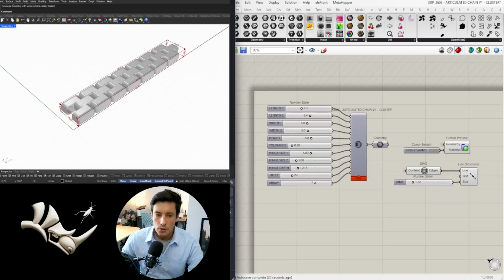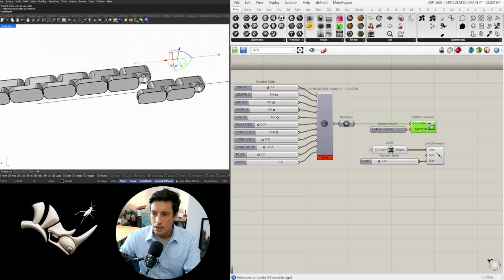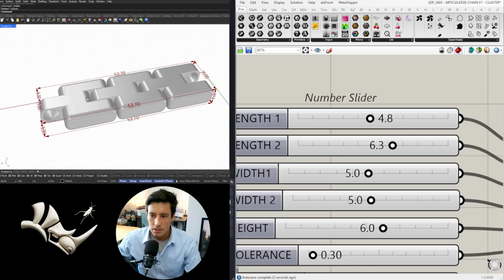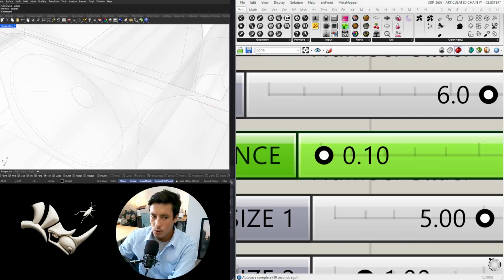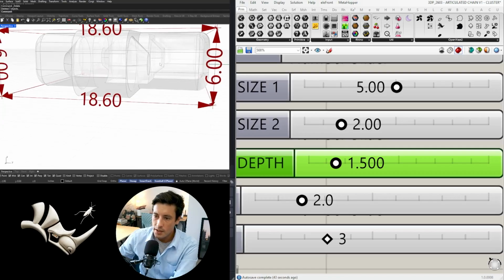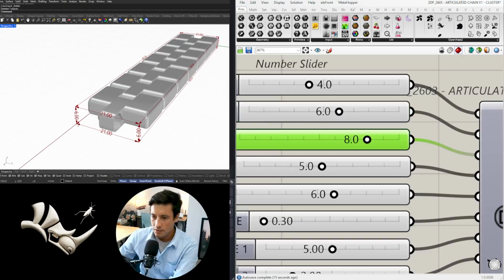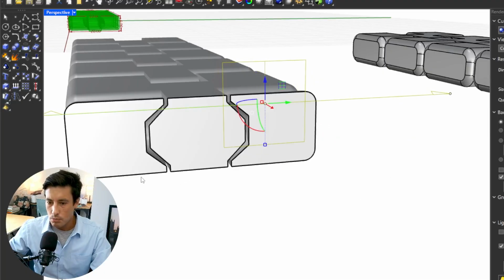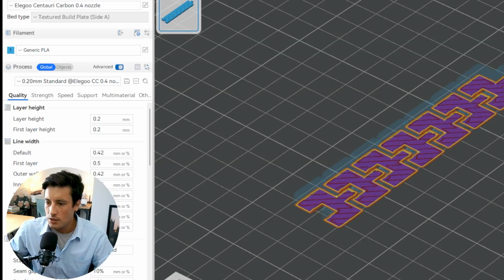Articulated Chain Bracelet for 3D printing using parametric tools Grasshopper for Rhino script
Parametric 3D printing Grasshopper for Rhino.